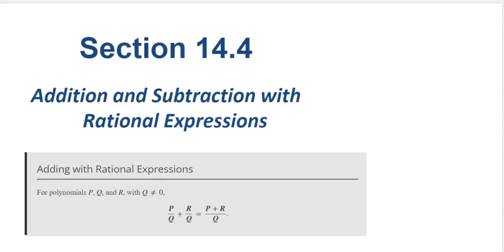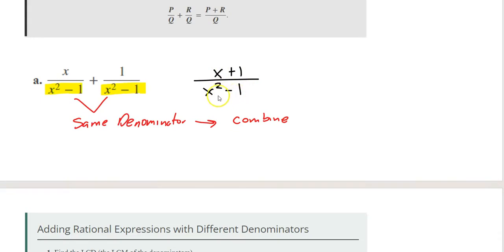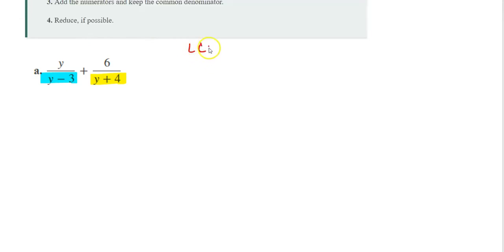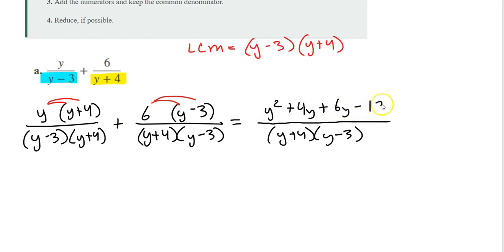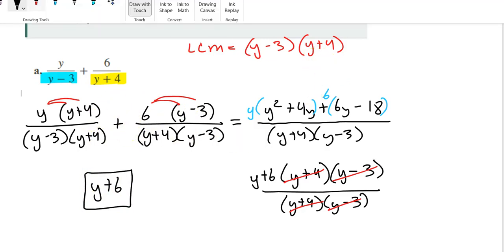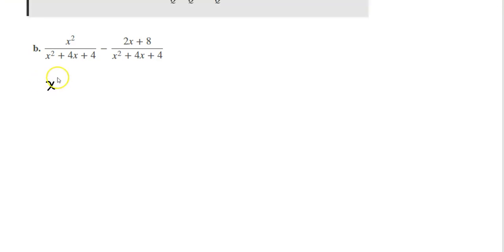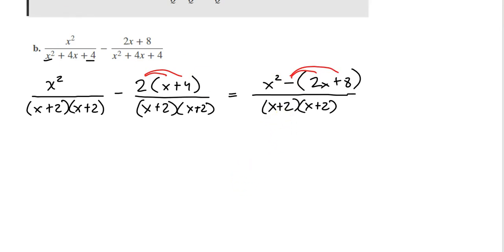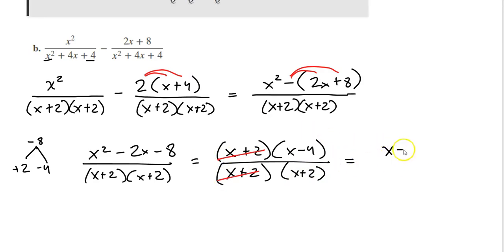14.4 Adding Subtracting Rational Expressions